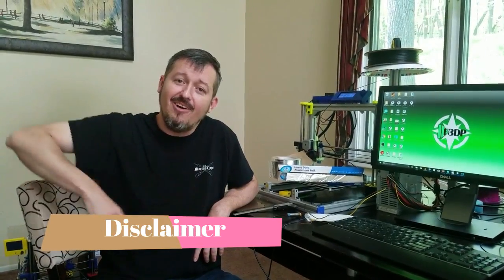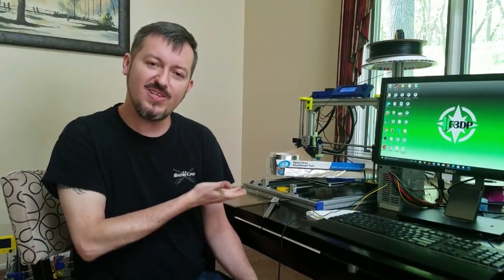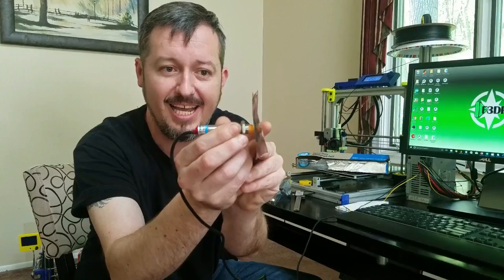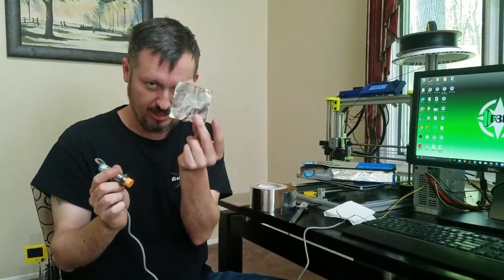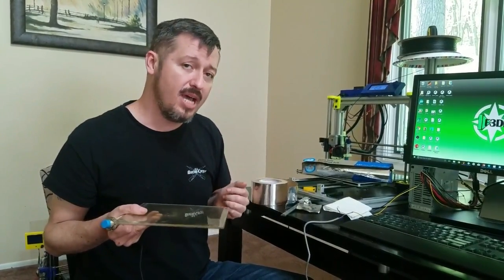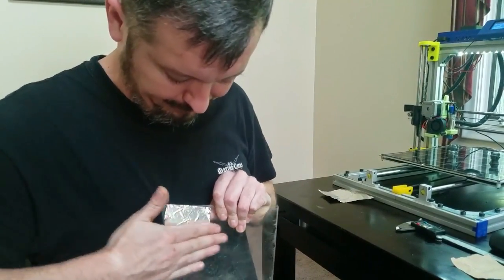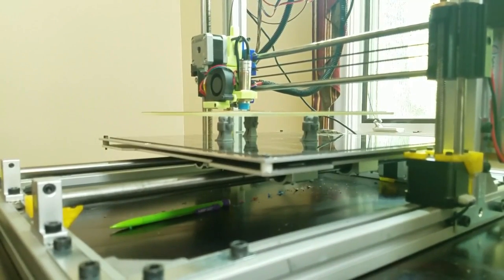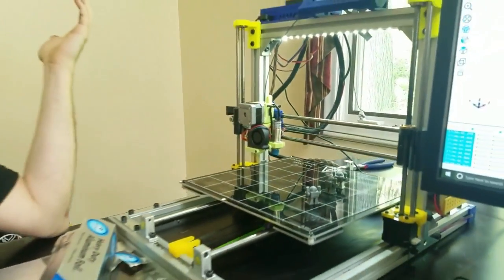Confirming A Proximity Sensor Myth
In this video I debunk a myth about proximity sensors.

Here is a link to Tom's Guide Video "Sensor Showdown"

And here is a link for the 5v 8mm sensor:
M18 8mm sensing DC 5V NPN NO LJ18A3-8-Z/BX-5V cylinder inductive proximity sensor switch work voltage 5VDC special for MCU
Check out  Myth #6.  Saying it doesn't make it so.